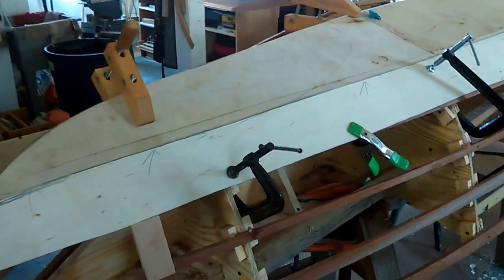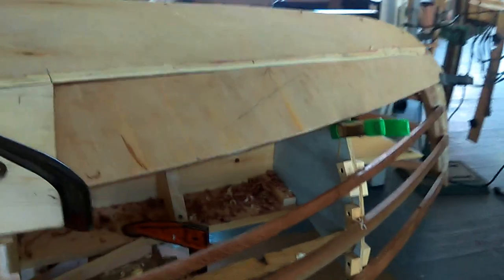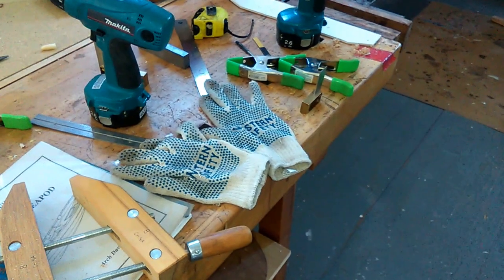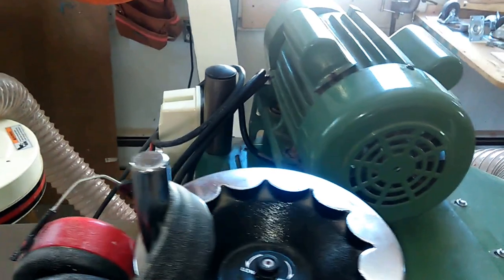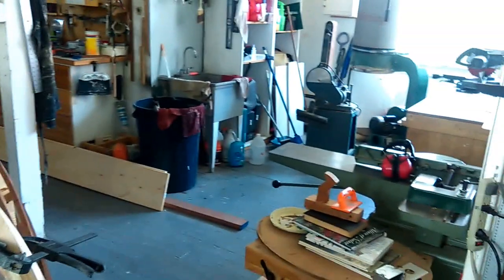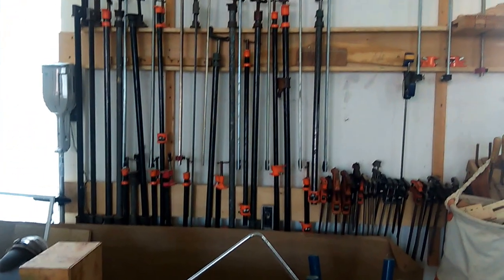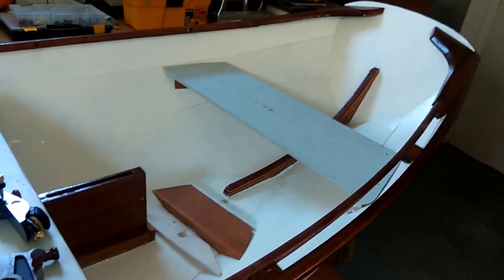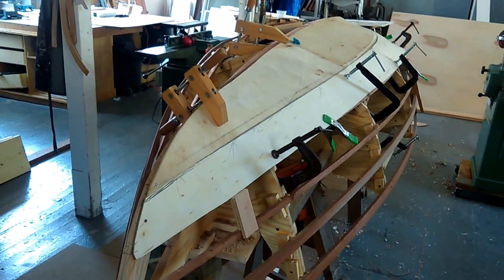Wooden Boat Building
Planking the Maine 12' peapod